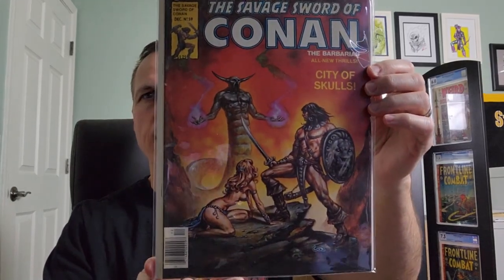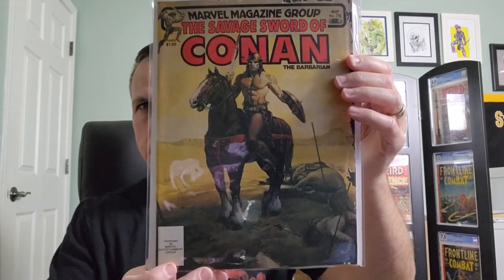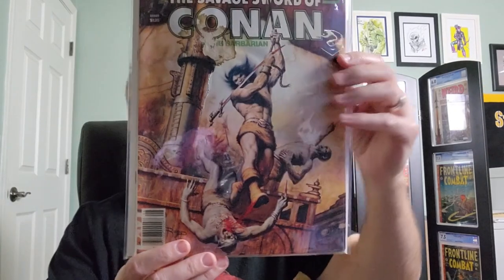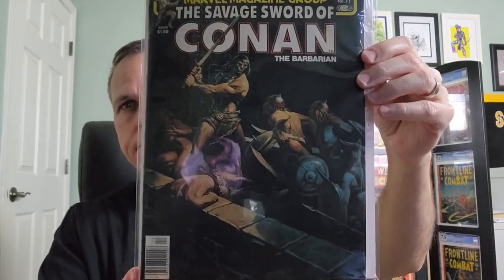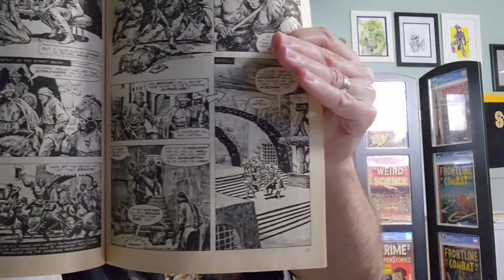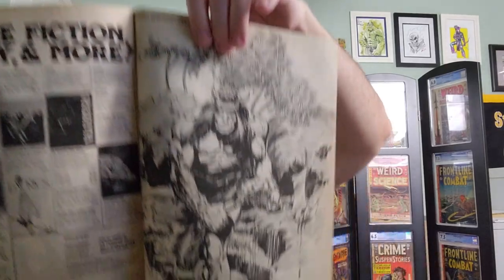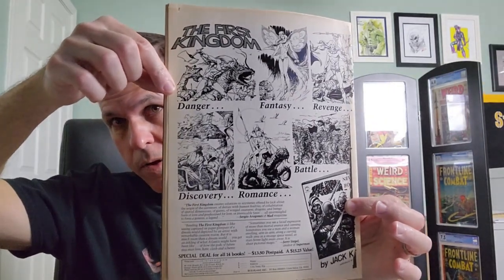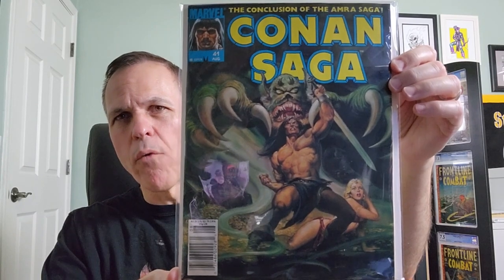1 Dollar Comic Magazine Haul of Savage Sword of Conan! (ep 561)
$1 comic book haul of Savage Sword of Conan.